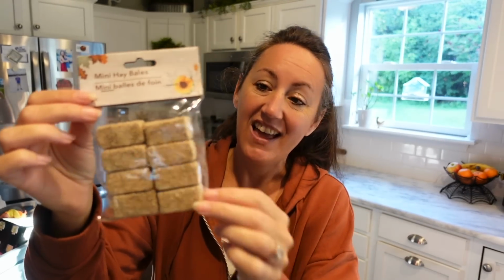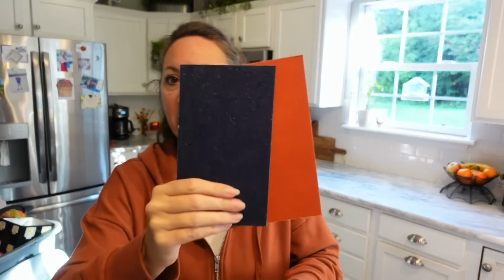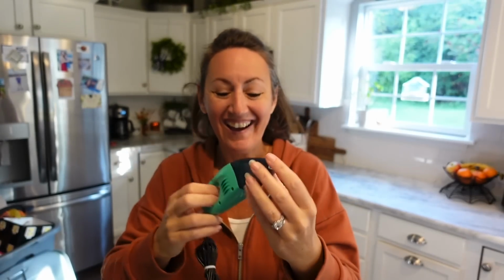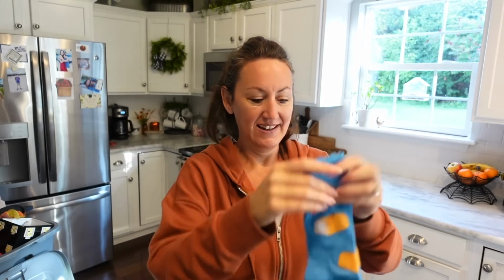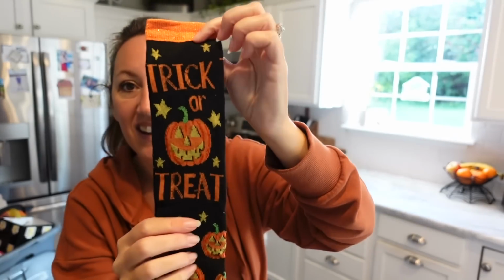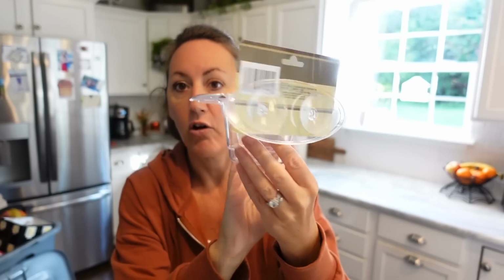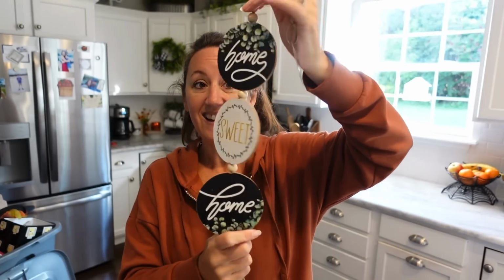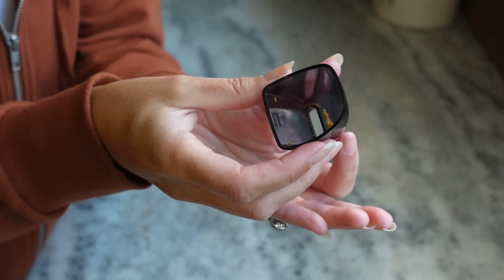DOLLAR TREE HAUL | New $1.25 Finds!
Get Your Shopping Lists Ready! Great New Finds 🛍️ Plus Trying New Gadgets!

✨VIDEOS✨